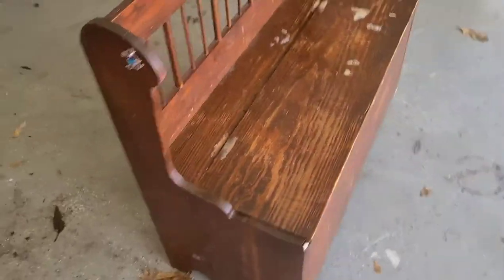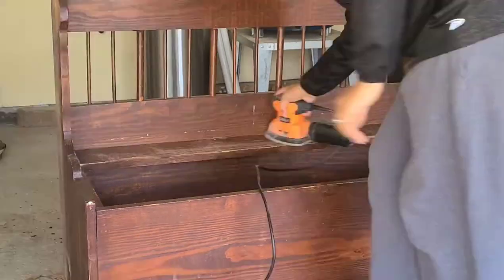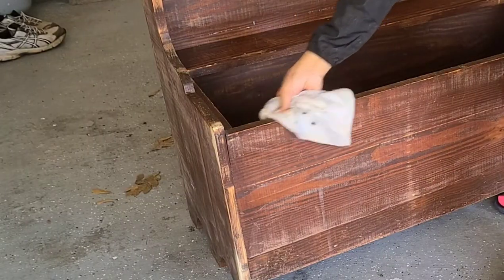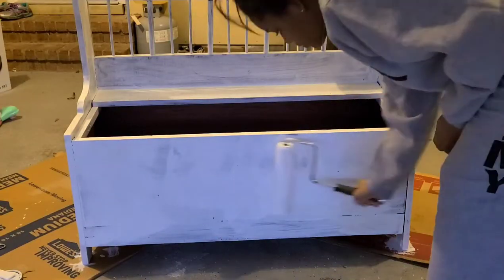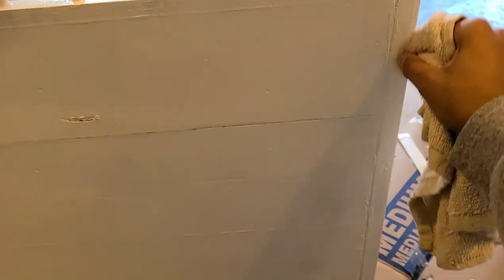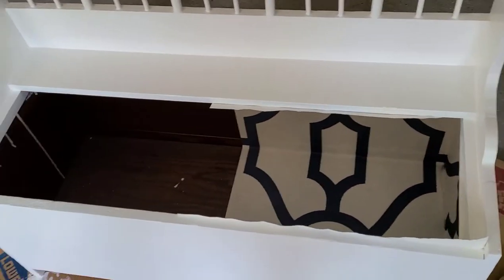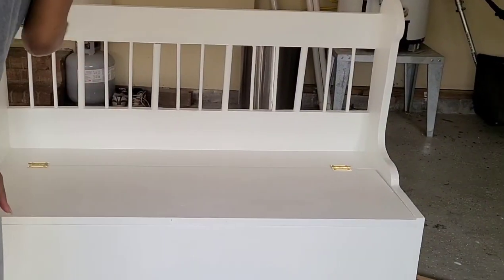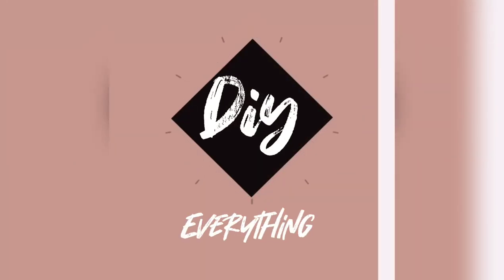DIY Chest Makeover | Painting Furniture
Hey! I'm Back Guys ..This old chest has been in my family for over 30 years now. So I wanted to bring life back to it! Watch as I transform this old toy chest into a fresh & white storage chest. Let's Get to It!

Pintrest - C&C co.

SUPPLIES
-Sander (Electric or sandpaper 100-120G)
-Polycrylic (Topcoat)
-Valspar White Cabinet & Furniture Paint in Satin
-Paint Tray, Roller & Roller Brush (For Cabinets)
-Paint Brush
-Rustoleums White Satin Spray Paint
-Tack Cloth
-White Caulk for Paint Projects (DAP Fast Dry Acrylic Latex)
-Wood Filler
-Wallpaper of Choice
- Drill (If needed for new hardware)
-New Handle/Hinges(Lowes) or Spray Paint old ones
-Screw Driver